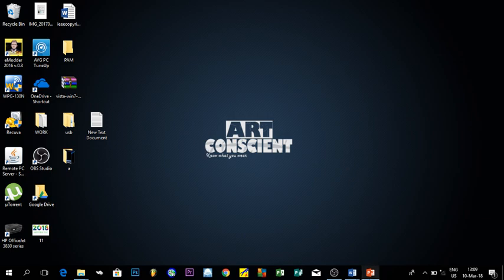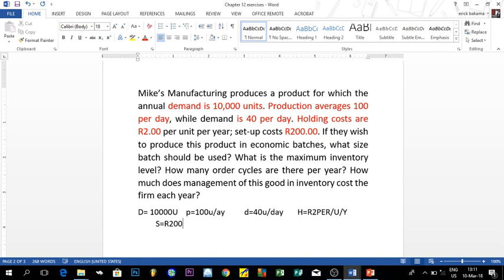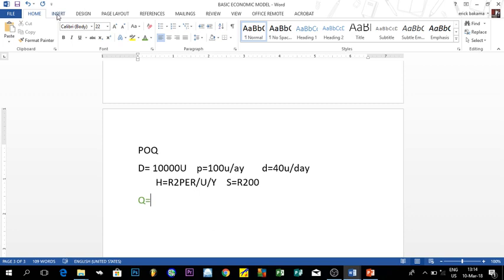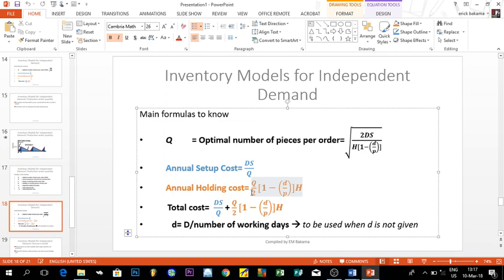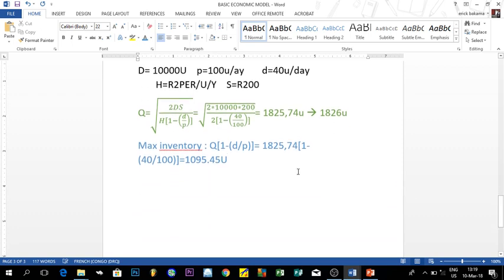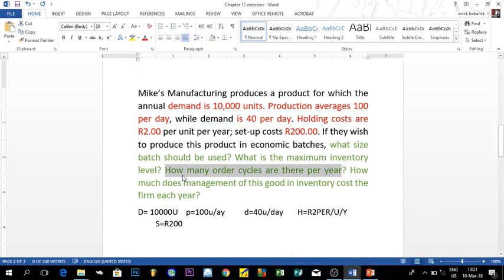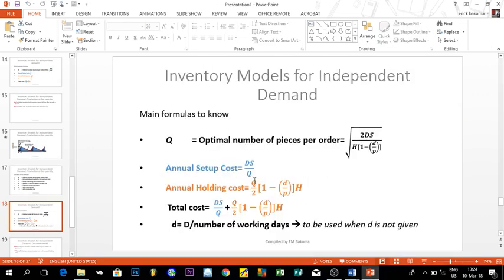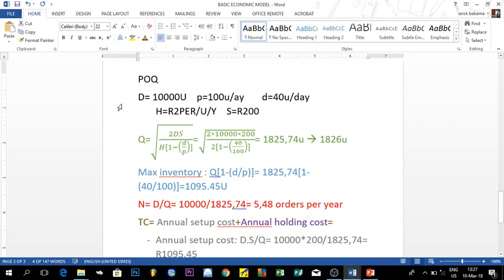Inventory Management Part 3 POQ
In this video, we continue with inventory management calculations with the Production Order Quantity Model method